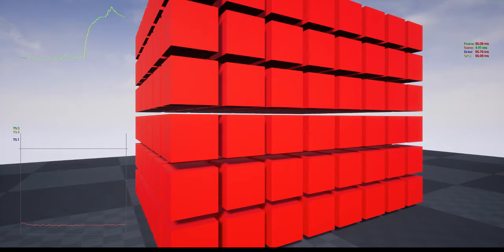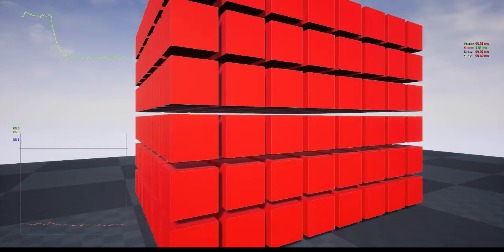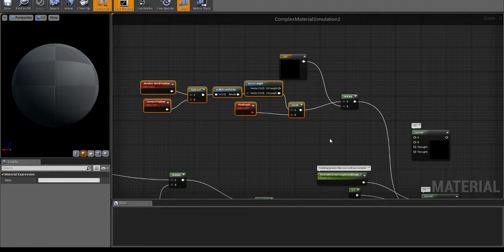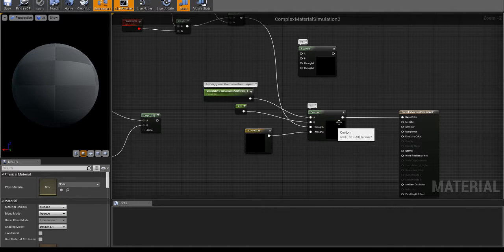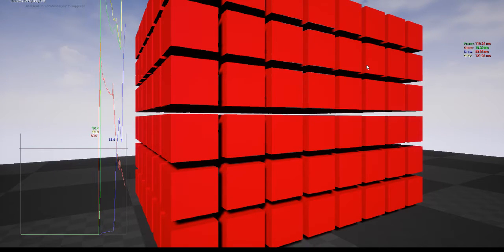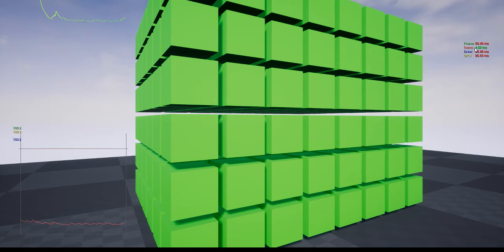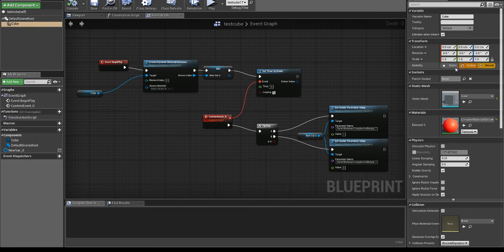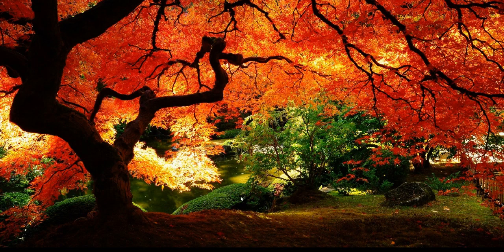UE4 Dynamic Branching Example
Shows that dynamic branching, within a custom node, does work.